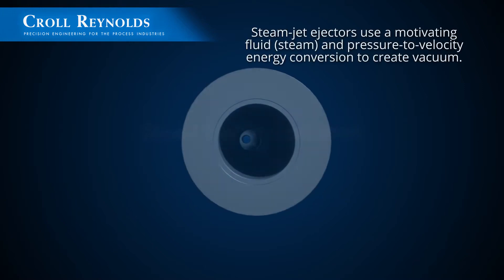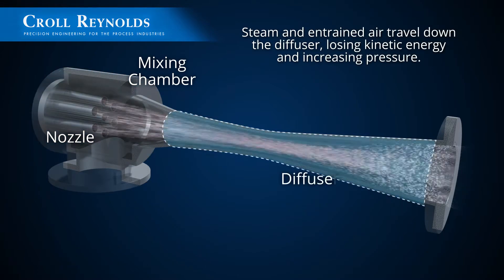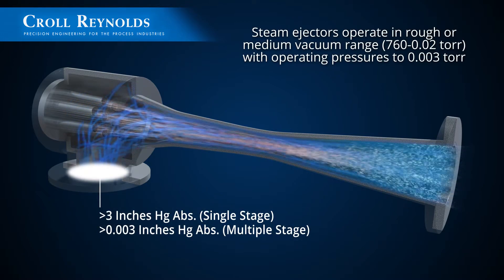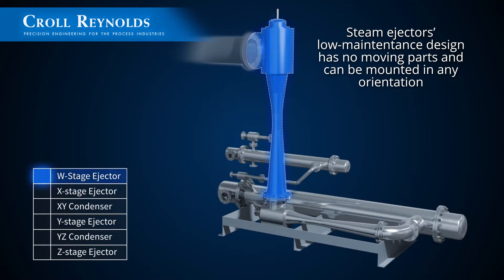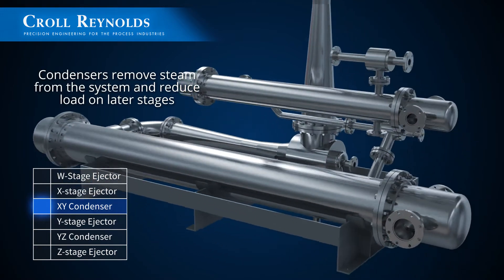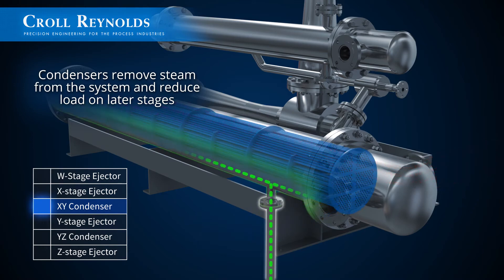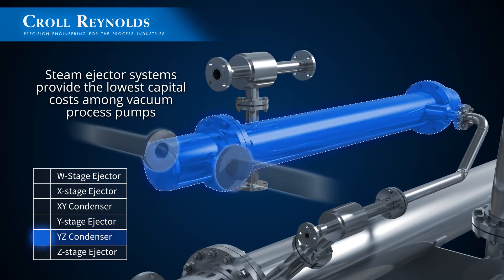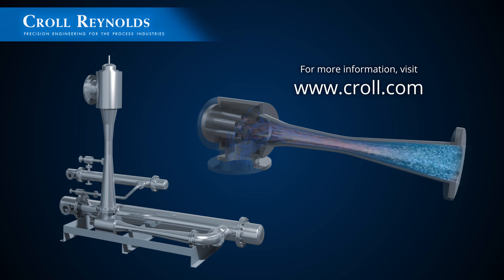Croll Reynolds Steam Ejectors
Steam ejector operation. Animation by Croll Reynolds Steam-ejectors use a motivating fluid (steam) and pressure-to-velocity energy conversion to create vacuum. Croll Reynolds is one of the earliest companies to develop Steam Jet Ejector technology and enhance its efficiency and design in both single nozzle design & Multi nozzle design technology.

Nozzles convert high-pressure steam to high-velocity stem in the mixing chamber.

Steam and entrained air travel down the diffuser, losing kinetic energy and increasing pressure.

Steam ejectors handle high volumes of gasses, including wet, corrosive, or particulate-laden vapors.

Steam ejectors operate in rough or medium vacuum range (760-0.02 torr) with operating pressures to 0.003 torr.

Steam ejectors' low-maintenance design has no moving parts and can be mounted in any orientation.

Systems can contain up to six ejector stages, determined by the level of vacuum required.

Condensers remove steam from the system and reduce load on later stages.

Steam ejector systems provide the lowest capital costs among vacuum process pumps.